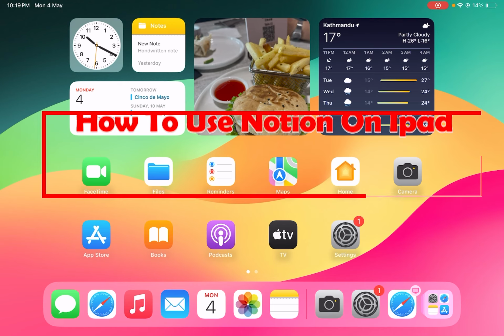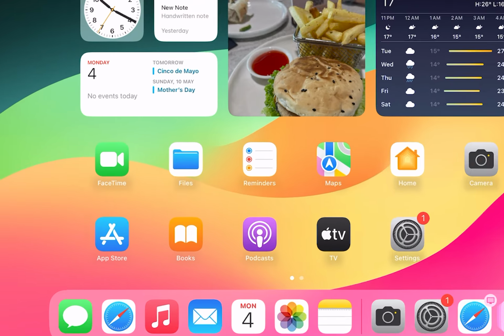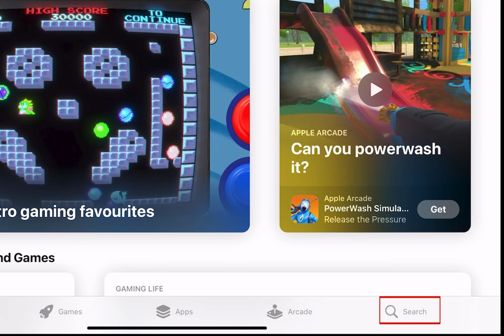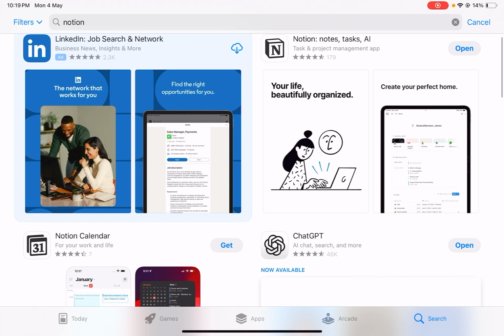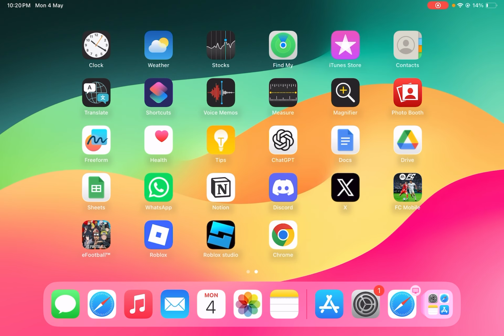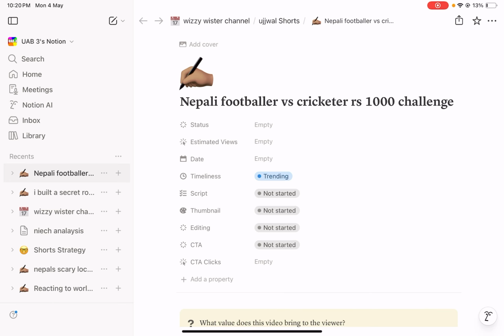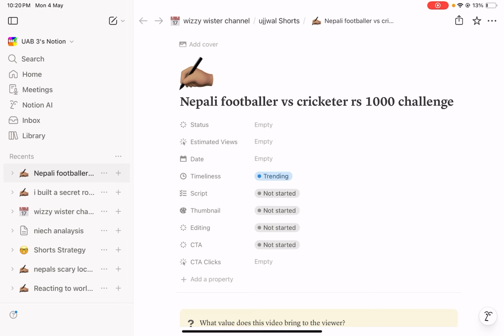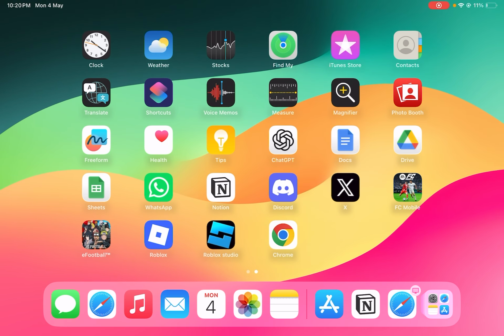How To Use Notion On iPad - Full Guide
This video walks you through the step by step process of how to use notion app on your ipad. Watch the video till the end and learn the steps in detail.